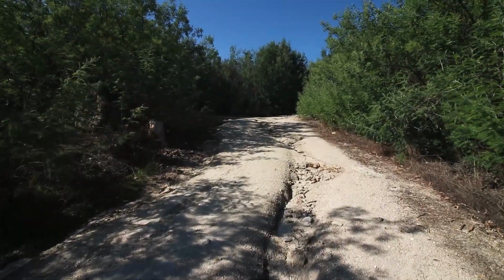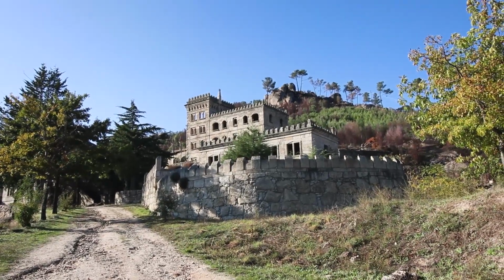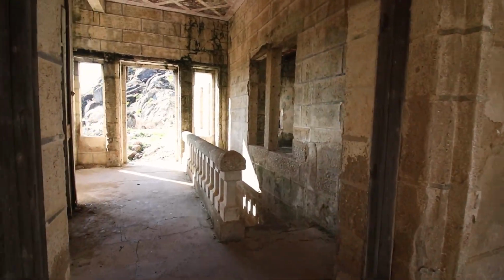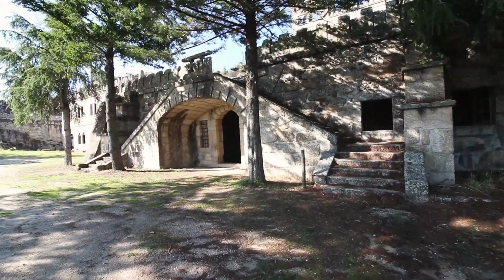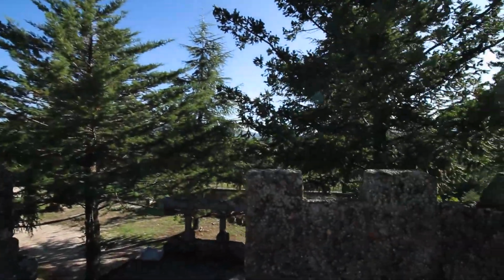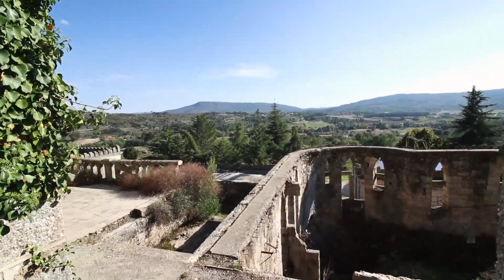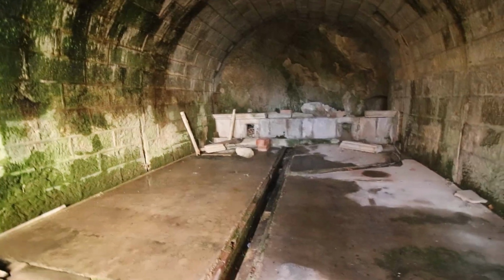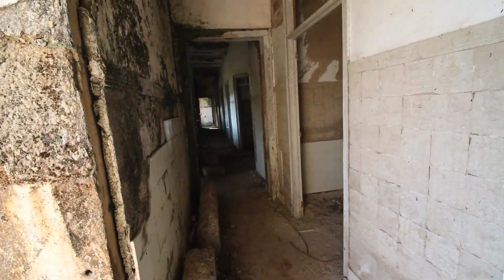Why this Abandoned Hotel Spa has Radioactive Waters??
Termas Radium is its best-known name, but its real name being Hotel Serra da Pena and Termas de Caria. Legend says that a Spanish count traveled through these areas and collected water that afterward he used on his daughter that had a serious skin disease. The radium water cured her and the count decided to build this Hotel. The hotel and spa construction was finished and inaugurated in 1926. This 5-star hotel had 90 rooms with the capacity of 150 persons and Spa used bathhouse immersion, application of sludge, radioactive electrical compresses, and colon cleansing.
The hotel was highly sought after because it had the most radioactive waters in Portugal and one of the most radioactive in the world, which the company created a business out of exporting and selling bottled water, called "Agua Radium". With the Second World War and the Nagasaki explosion, the word radioactive gained a negative meaning which also contributed to the end of the Spa. 1945 brought the end of lease and with it the closing of the hotel/spa. The definitive closure of the Hotel/Spa happened in 1961.

!!ATTENTION!!
This video is not intended to practice or encourage any act of vandalism, theft, violence, or any other type of crime!!
I simply want to photograph and document places that are abandoned or that are going to be demolished.
Don't ask for locations. All places need to be preserved!!